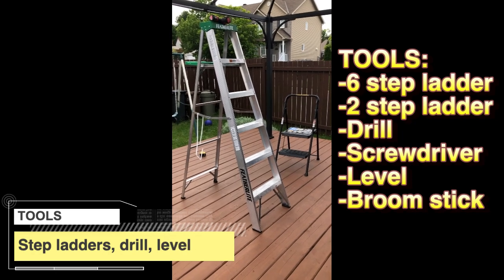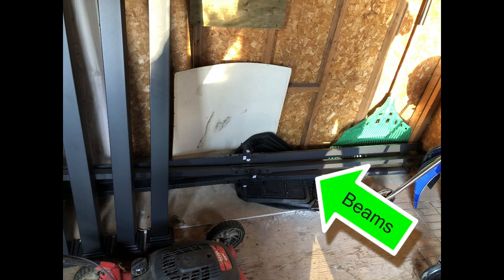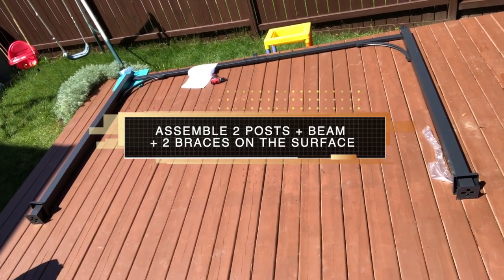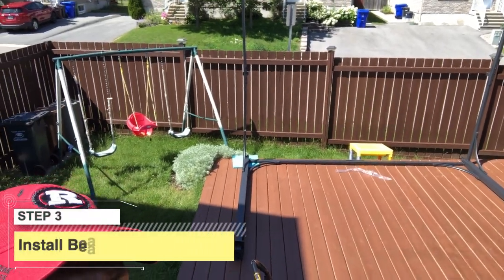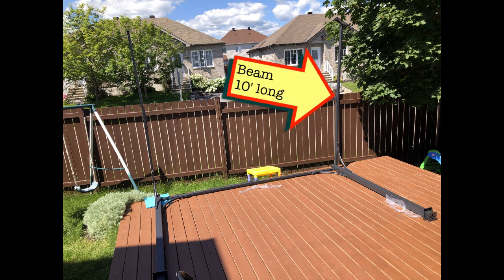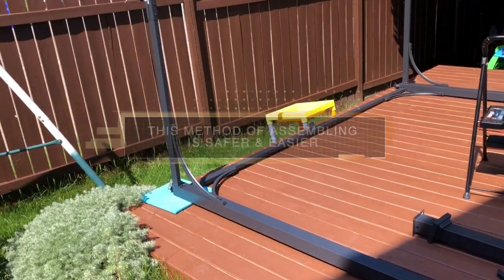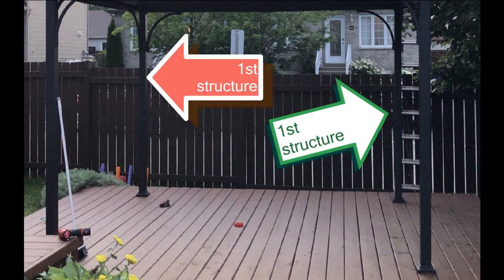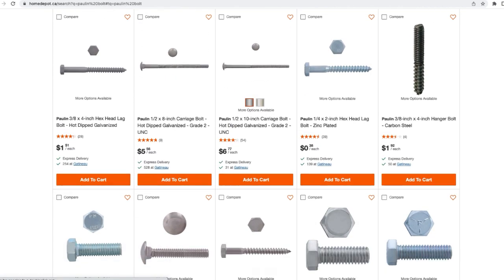Gazebo Farrington hard top Installation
Gazebo Farrington hard top Taino EZ FIX
DYI: how to install a Farrington Hardtop Gazebo. Simple methods to install a 10' x 12' Farrington Gazibo. I'm sharing my lessons learned to ease your installation.

Chapters
0:00 Intro
0:36 Required tools
1:02 Step 1 - Items
1:21 Step 2 - 1st structure
2:07 Step 3 - Laterals
2:49 Step 4 - 2nd structure
3:10 Step 5 - Lifting both structures
4:26 Step 6 - Roof install
6:03 Step 7 - Panels & covers

Video Productions by Taino El

farrington gazebo taino ez fix installation gazebo hardtop taino solutions DYI
 dyi farrington gazebo install taino dyi farrington gazebo with taino ez fix  how to install farrington gazebo gazebo best tools installation step ladder gazebo taino ez fix gazebo deck installation taino ez fix taino ez fix diaper genie farrington gazebo hard top take a latch face plate taino ez fix